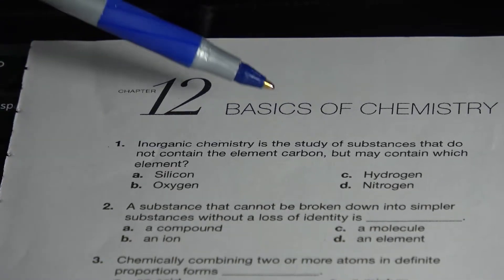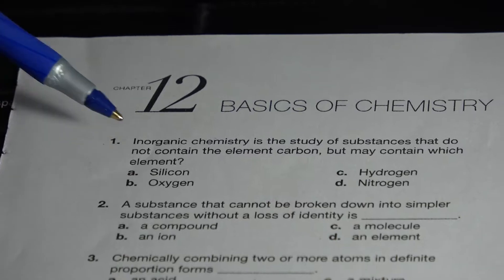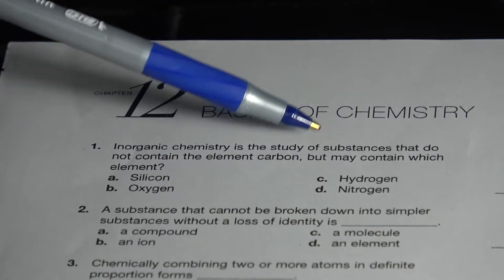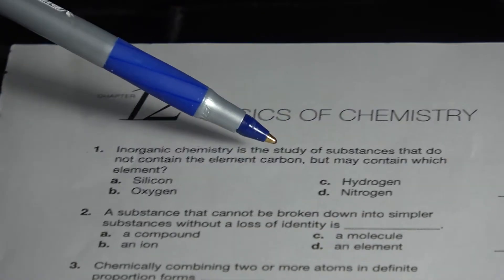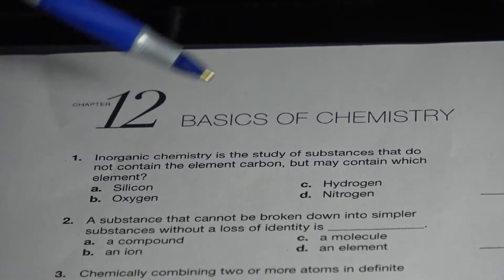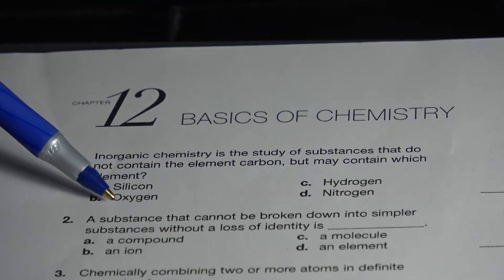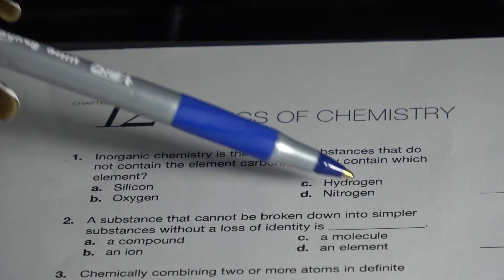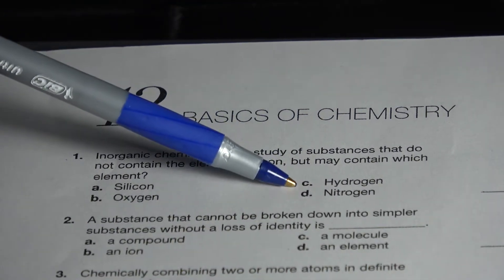Cosmetology Theory Written Exam Review Chapter 12 Basics of Chemistry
Hi loves! In response to the request for doing more chapters of  Cosmetology theory, Ms. Williams is doing Chapter 12 in this video and we will upload the rest in no time!